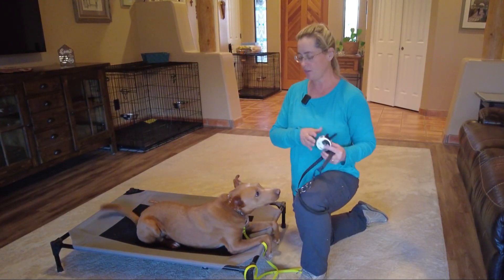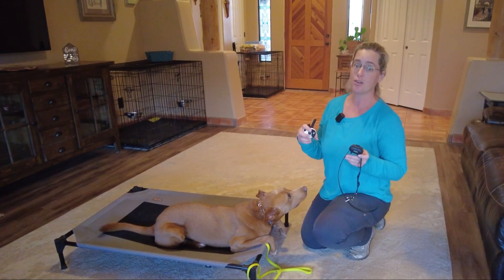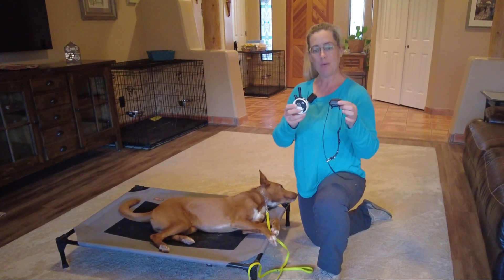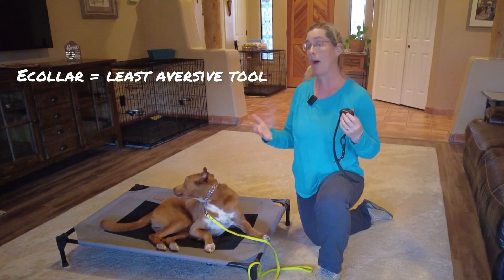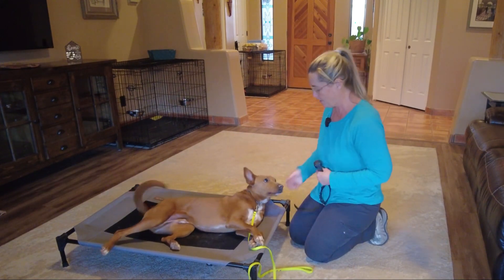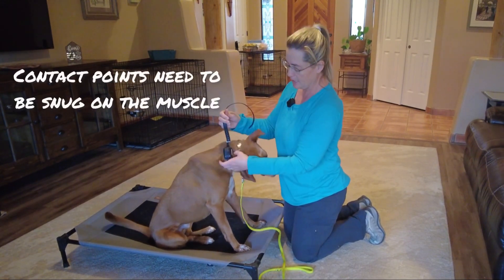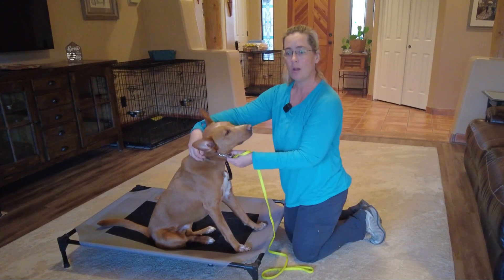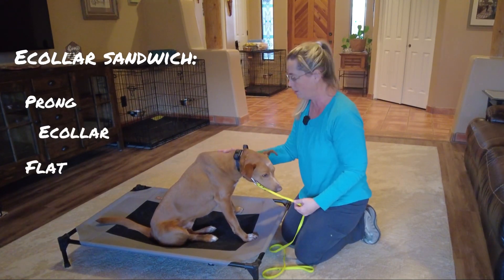How to Fit an eCollar